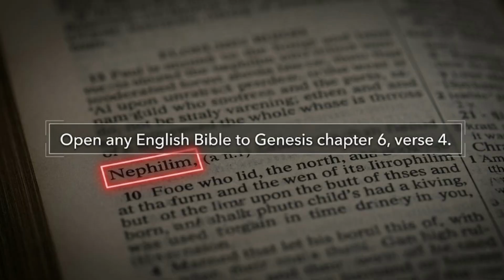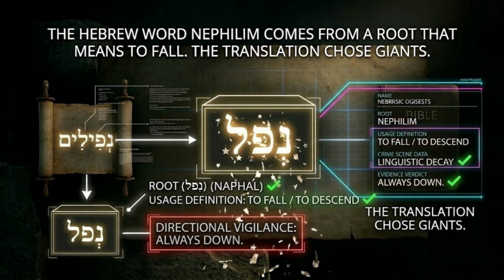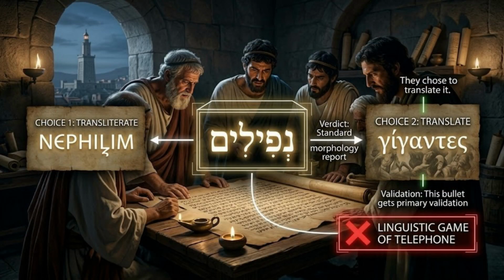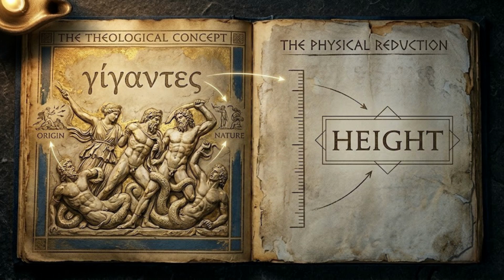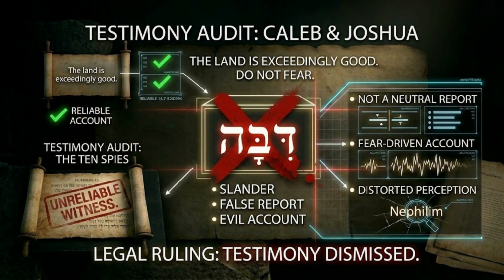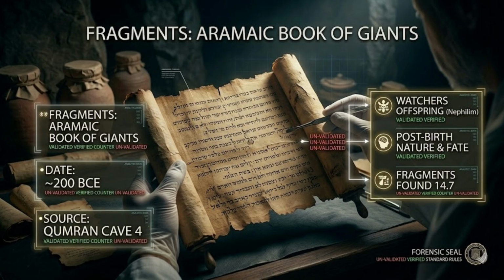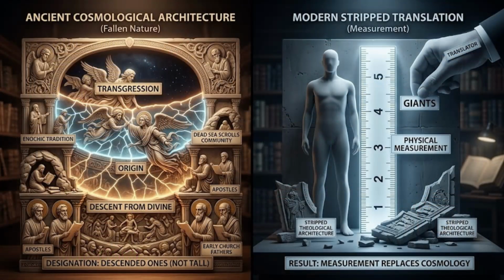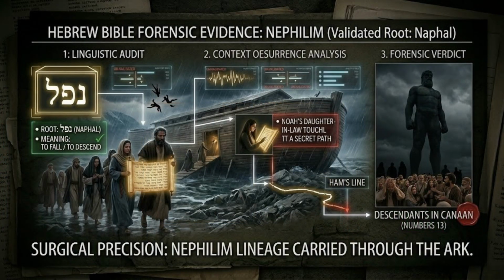Why the Bible's Translation of Nephilim is Wrong and What it Really Means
"For 2,000 years, we've been reading Genesis 6 wrong. The word 'Nephilim' does NOT mean giants. Here is the true story your Sunday school teacher never told you."

The Hebrew word is Nephilim. Its root is naphal — to fall, to descend, to cross downward from one realm to another. It appears in the entire Hebrew Bible exactly twice. And in one of those two appearances, the witnesses giving the testimony are people the biblical text itself explicitly classifies as giving a false report.

In this episode of Translation Detective, we are opening the case file on one of the most consequential translation decisions in Genesis. We are tracking the word from its Hebrew root through the Septuagint gigantes, through Jerome's Latin Vulgate, through four centuries of English translation — and we are asking the question the Sunday school classroom never asked: if the Hebrew root means "fallen ones," why did your Bible tell you "giants"?

▶ WHAT YOU'LL DISCOVER:
• What the Hebrew root naphal actually means — and why it was never about height
• Why the Septuagint chose gigantes and what that Greek word originally meant before it became "giants"
• The Numbers 13 problem: why the only post-Genesis Nephilim testimony comes from witnesses the biblical court labeled unreliable
• What the Dead Sea Scrolls Book of Giants says about the Nephilim's nature — not their size
• What Peter and Jude knew about the fallen ones that never made it into your Sunday school lesson⏱

CHAPTERS:
0:00 — The Verdict
1:15 — Crime Scene: The Hebrew Root
4:00 — Exhibit A: The Septuagint Problem
7:15 — Exhibit B: The Unreliable Witness
10:15 — Exhibit C: The Ancient Witnesses
12:30 — The Verdict
13:30 — The Next Case File